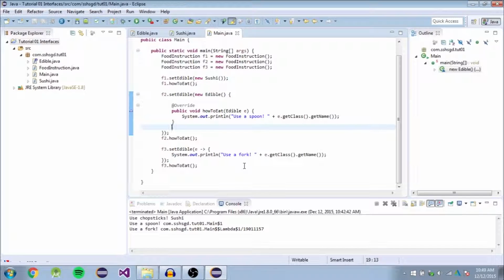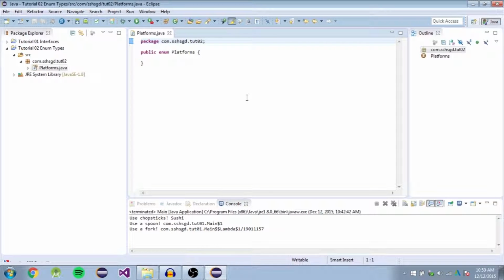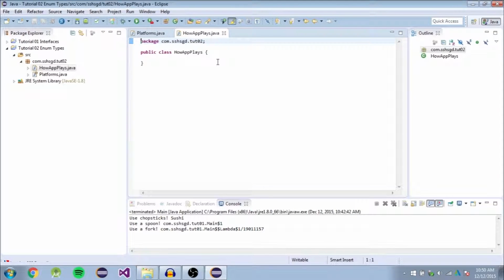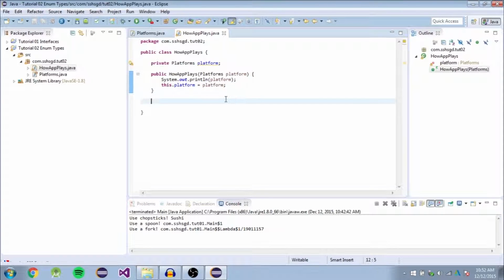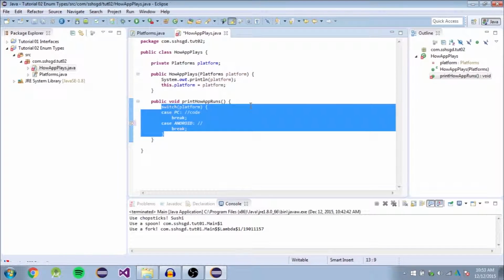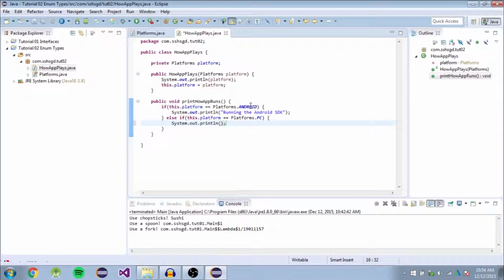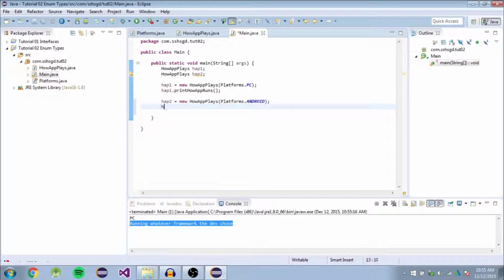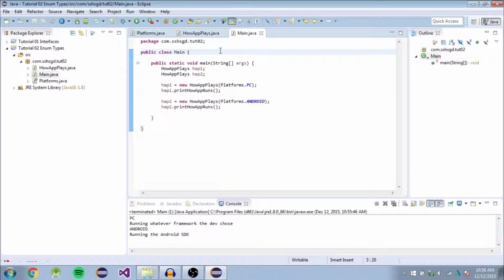Programming Tutorial 28 - Intermediate Java - 2 - Enum Type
You will learn how to use the Enum type in Java

Links!